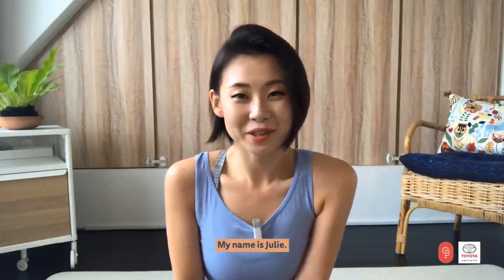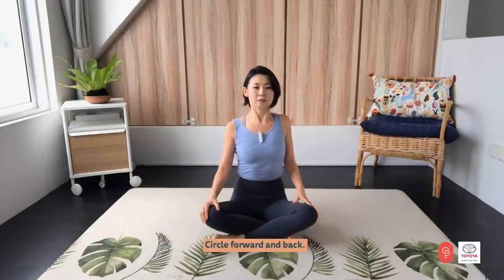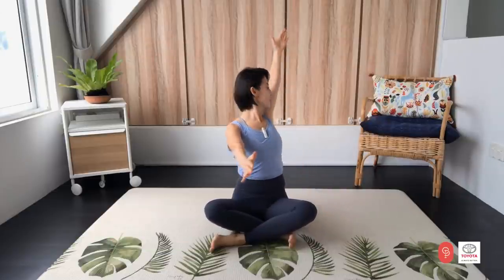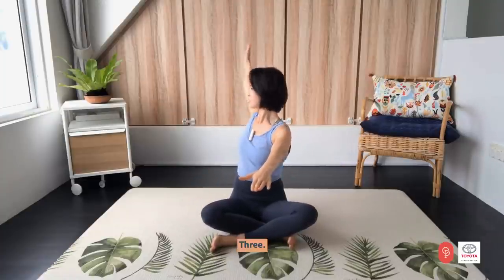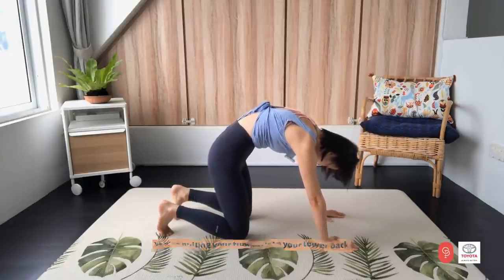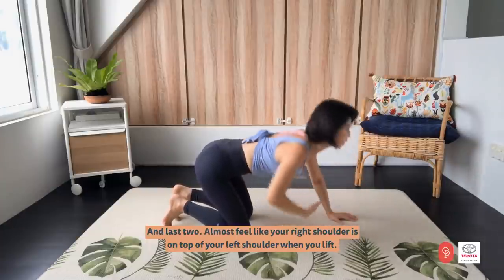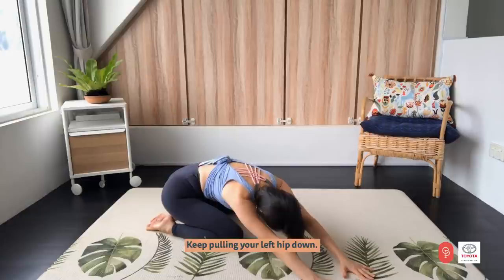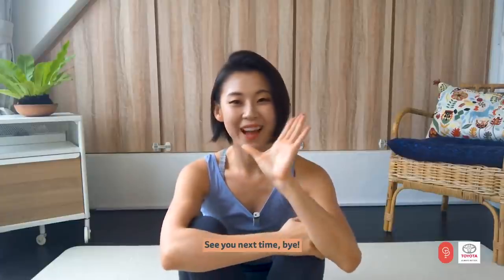TOYOTA X OFFDUTYPILATES Stay Home Workout Video #1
All this sitting at home can be a pain in the neck—literally! So, as part of our commitment to helping Singaporeans right now, we’ve made 3 Pilates videos to help keep everyone fit and flexible. They’re easy to do at home, too. This first one eases the back and shoulder ache we’re probably all feeling from sitting for too long. Give it a try—and look out for our next video, coming soon!